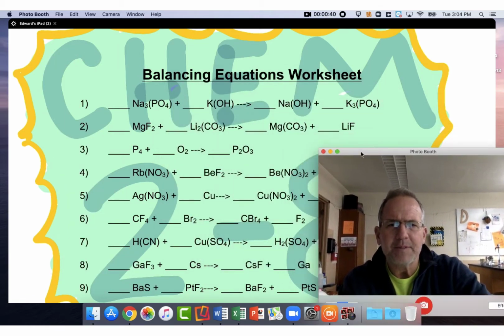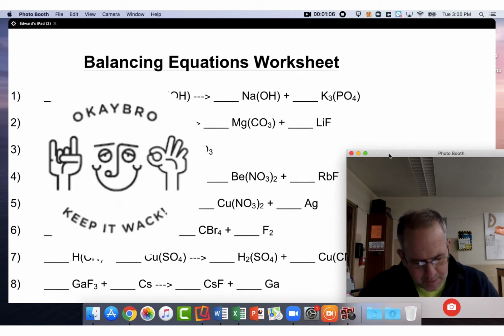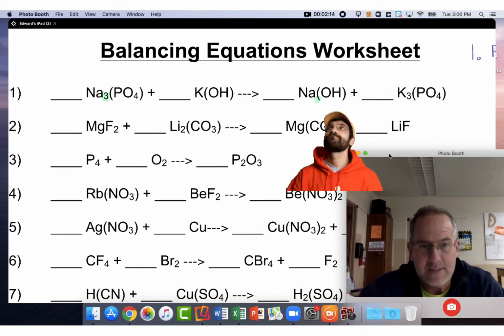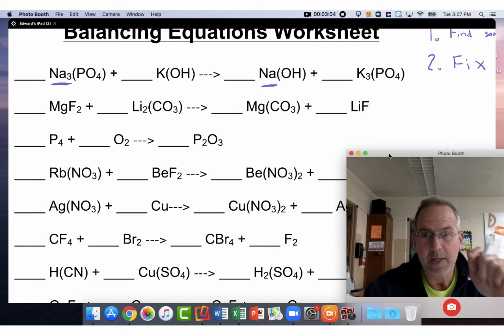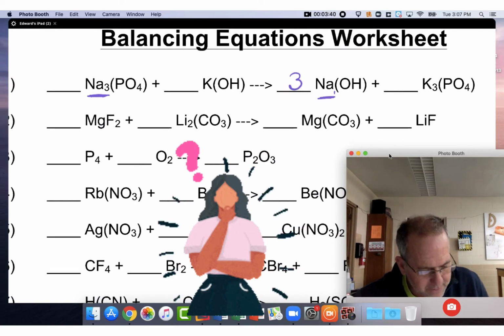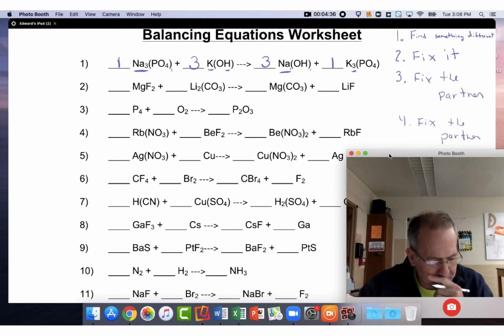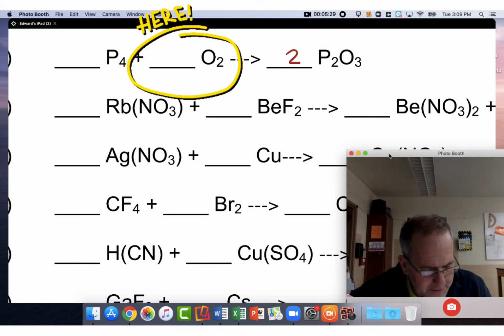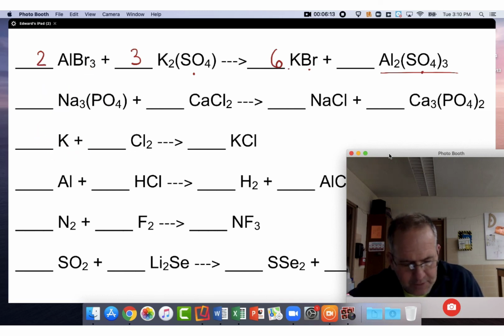CHEM 2-8 BALANCING EQUATIONS